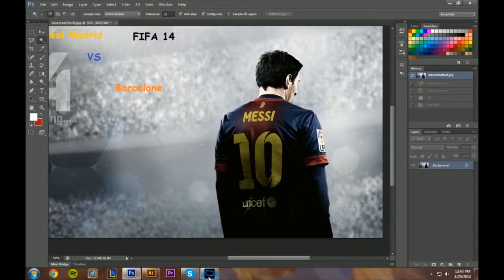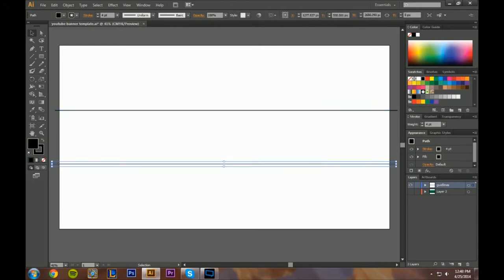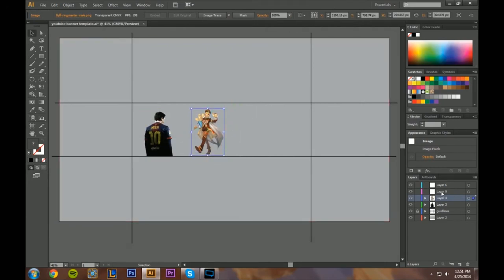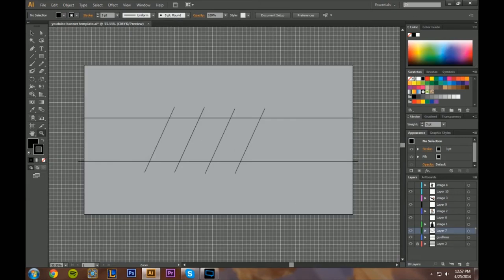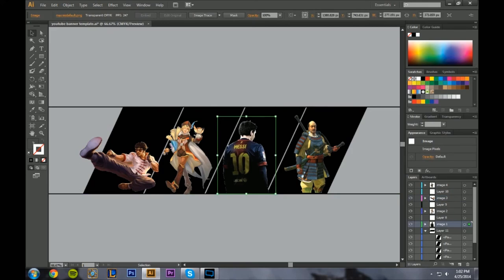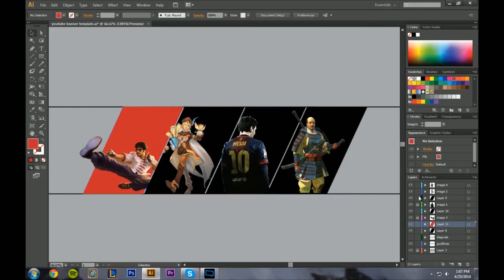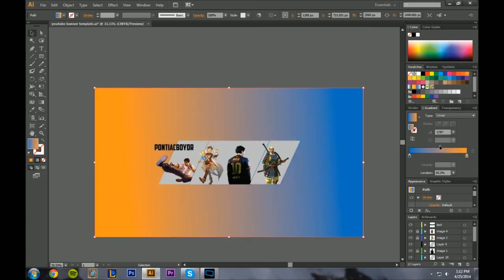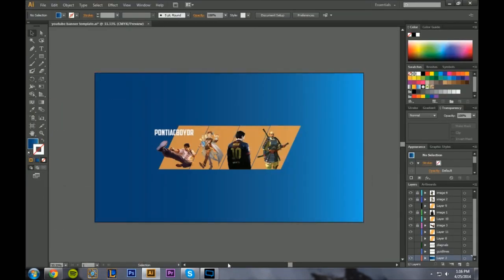How To Create A Cool Banner For YouTube | Photoshop/Illustrator Tutorial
This is a tutorial on how to create a diagonal style banner for youtube. This would include any games that you would like to play and you can have more panels if you want. Any questions please ask and if you like this video give is a like!